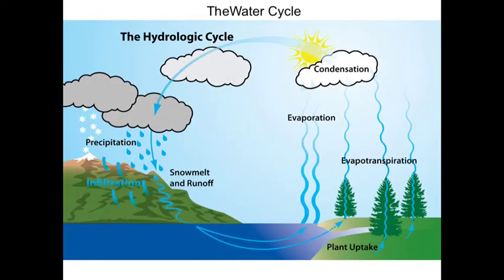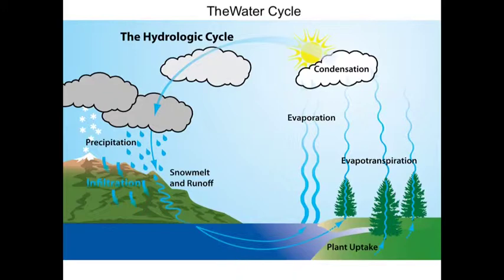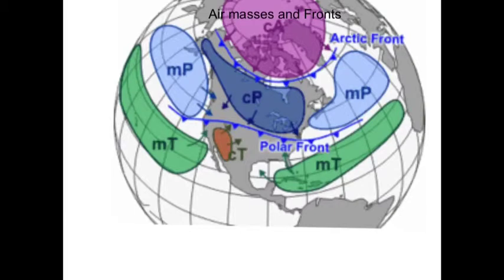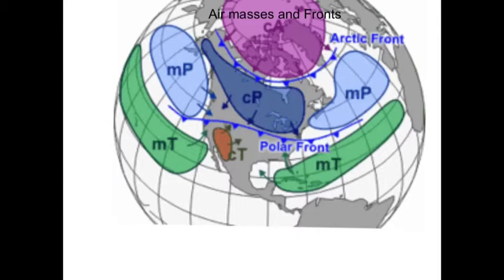Weather by Jaimin and Rida